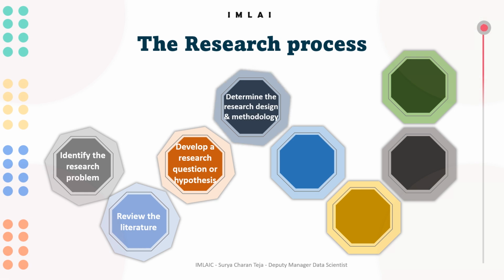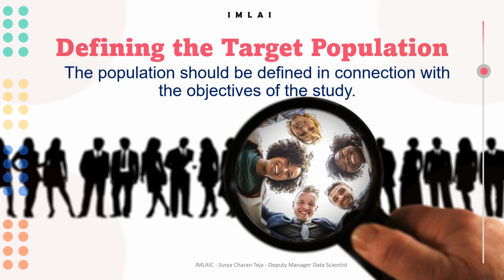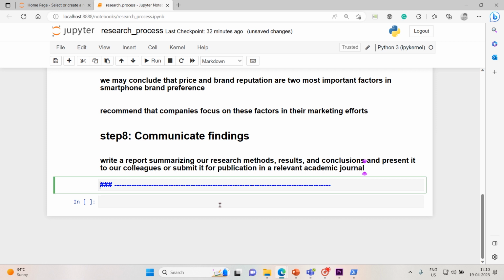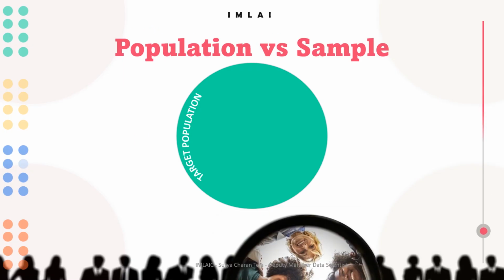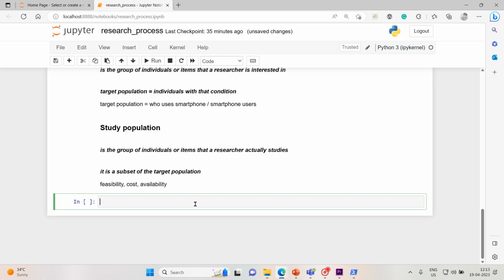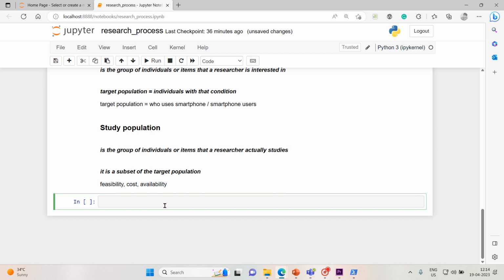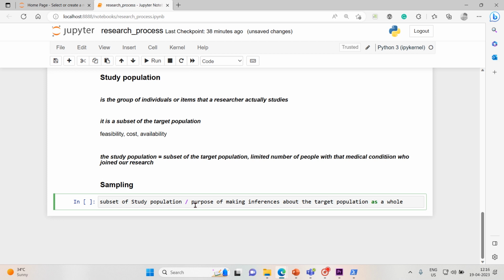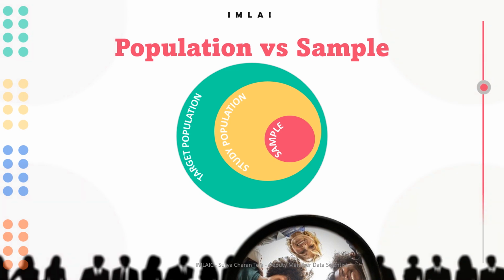6 Target population Study population sampling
6 Target population Study population sampling